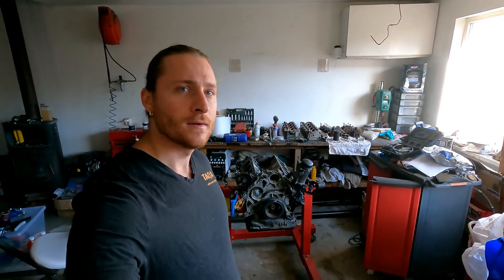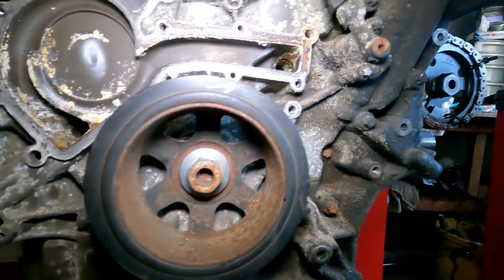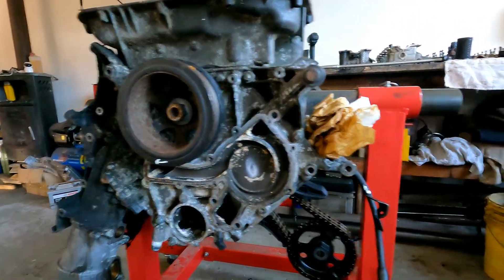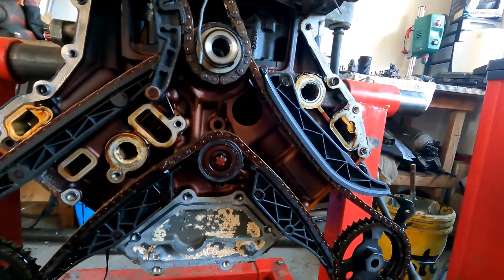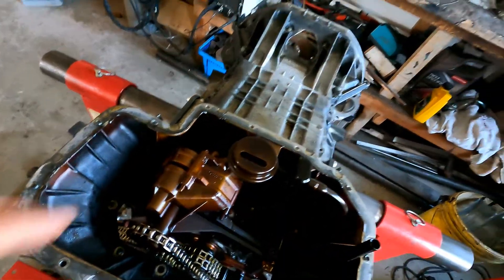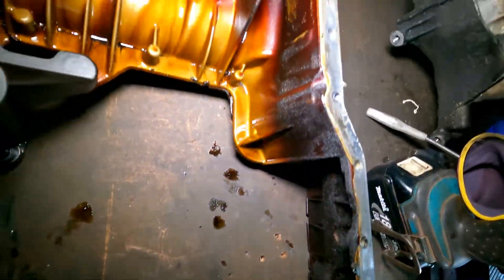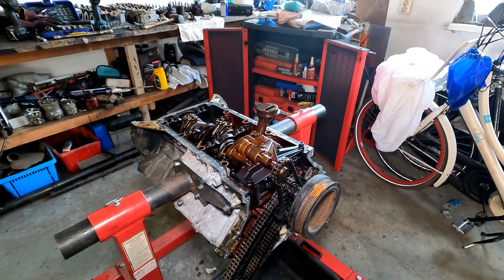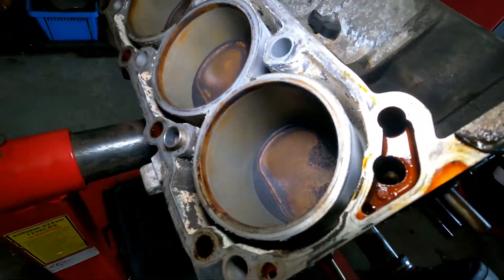M113 engine rebuild - Part 2 - timing cover + timing chain + sump removal s124 v8 turbo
M113 dissassembly "part 2" S124 V8 turbo

In the 2 part i remove the timing cover and the timing chain and the 2 sump parts.  what was very interesting to see is how the coolant passages would look.  these are running from the coolant pump into the block.  These are famous for swelling up and or crank and create a coolant into the oil.  These cost a few euro's but are a lot of work to get to.

In this engine the where alos already bigger then the should be.  Also there where parts missing from the o-ring. but it was not damaged that it would let coolant into the oil.

the chain was looking normall but when i have the new one i will see the stretch in the chain. The chain guide's had some wear and some cracks in them but there where no parts missing on them.  im going to renew the chain and the guide's incl the oil pump chain and guide. Also the tensionair will be renewed.

The bottom oil sump is alse removed there is some oil left in it what i will inspect for particals if the are there.   the low part of the engine is alos removed. and is only showing the same carbon deposits in it what is also showing in the rest of the engine.

in the last part i will remove the pistons and rods. incl with the crank shaft. and also will have a look at the bearings and piston rings.